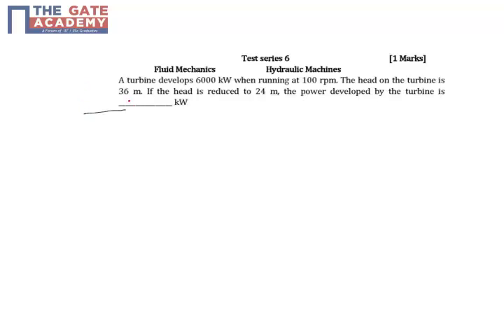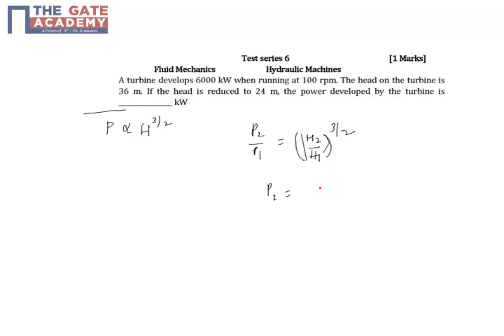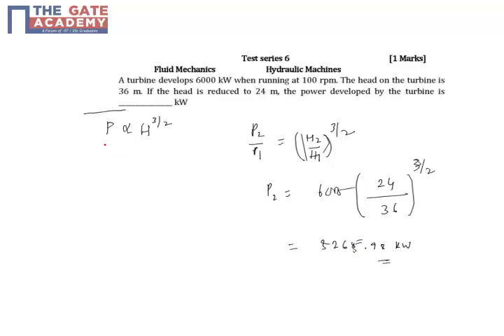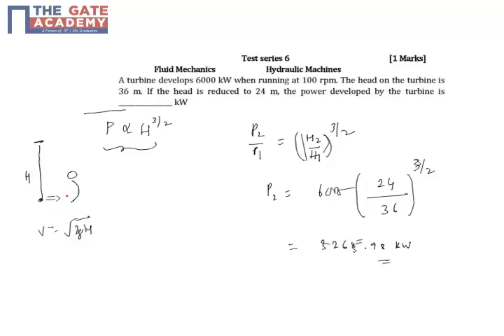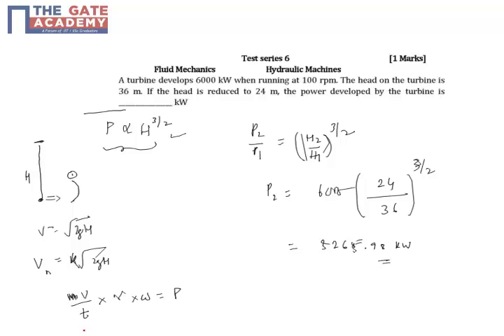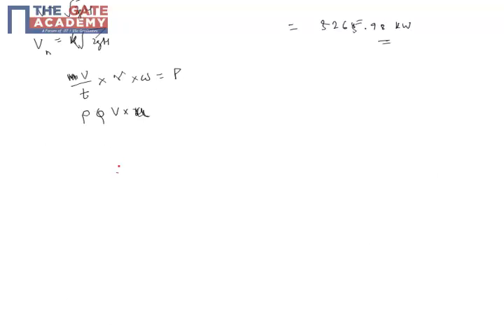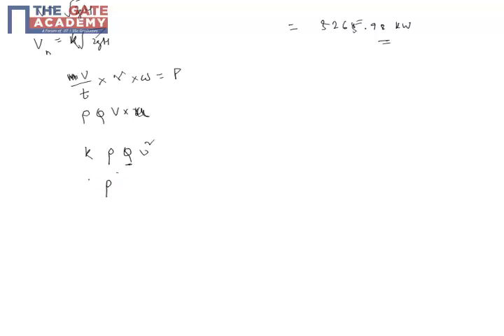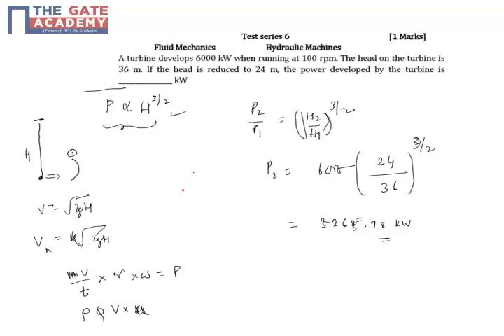GATE 15 ME TS 6 Q No 17